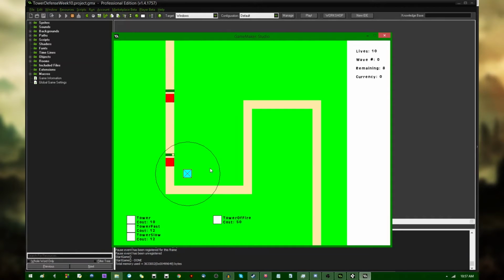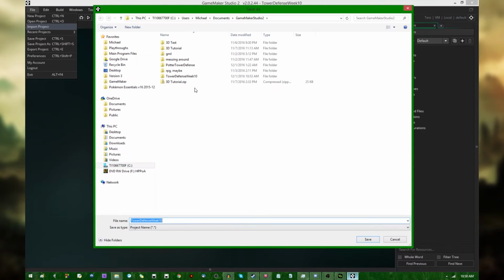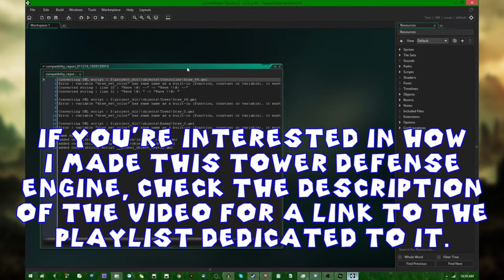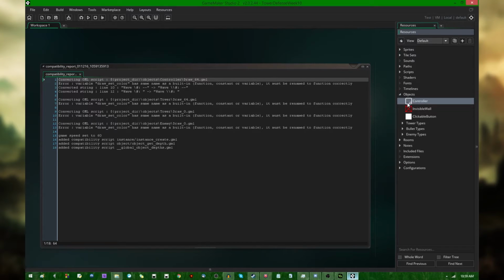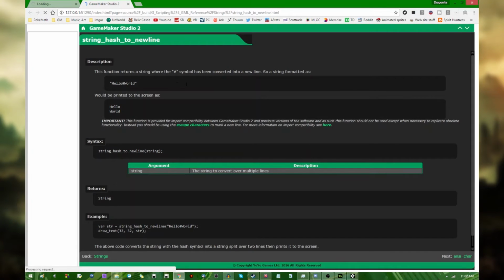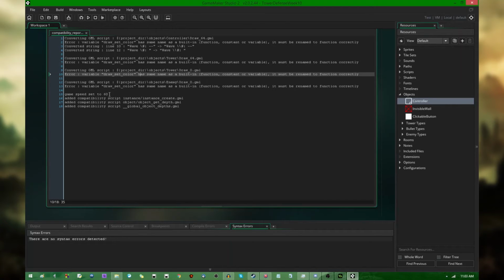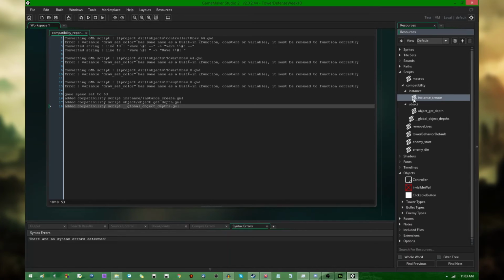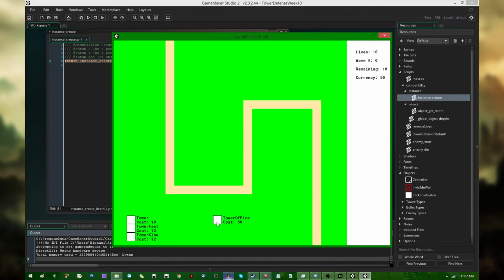Game Maker Studio 2 - Importing Projects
It turns out that importing old projects into Game Maker Studio 2 is fairly easy; if there are any incompatibilities it'll create a few scripts to handle the conversion for you, and it'll create a list of all of the changes for you to see. I still haven't tested this with any larger project yet but there's a pretty good chance you should be able to import your old projects into GMS2 without too much issue.

Here's a more detailed video on the compatibility scripts (which also use the tower defense game as a guinea pig):

That promised social media link spam.
I do live streams sometimes!